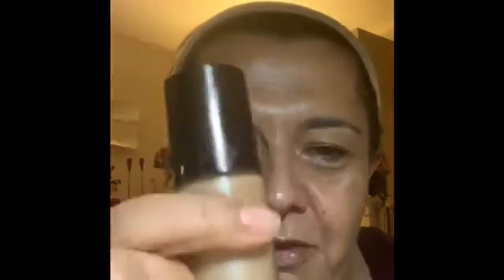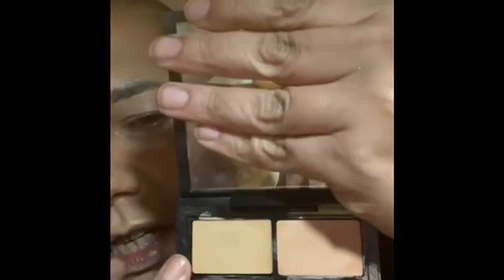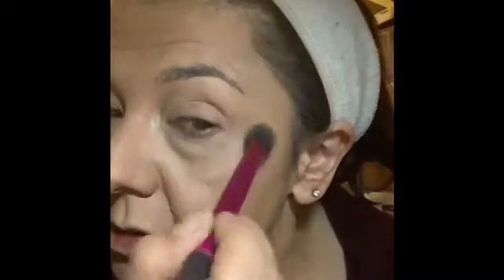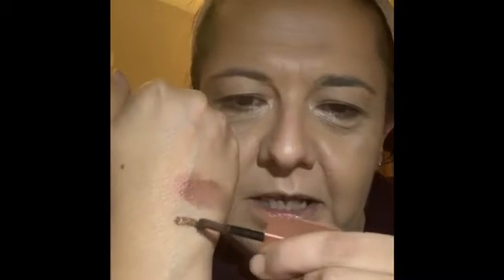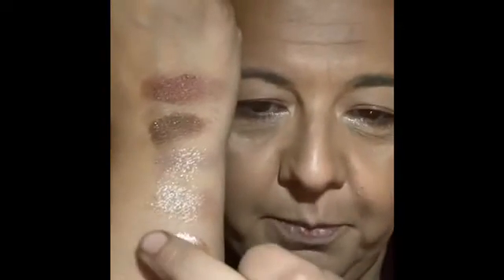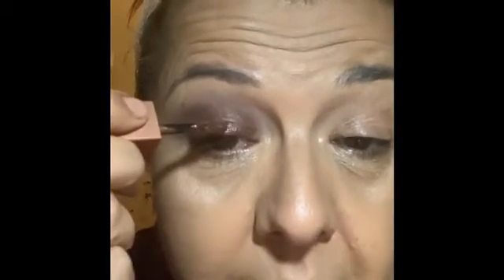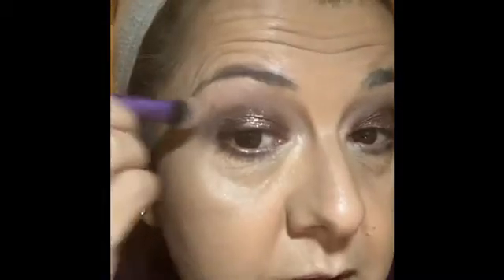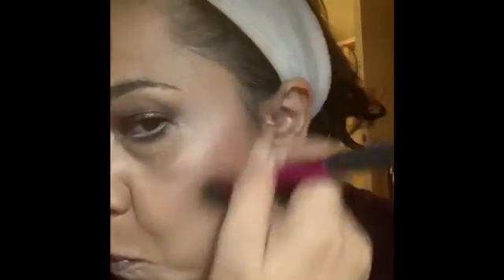Stila liquid eyeshadow collection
Hi all
After getting a Mini variety kit if stila eyeshadows in a post Christmas sale, I now have 5 stila eyeshadows so thought I would swatch them and show you a look using these shadows as part of my look. Hope you enjoy them

Stila eyeshadows swatched

Shimmer and glows

Pigalle
Twig
Kitten
Cloud

Glitter and glow
Rose gold retro

Makeup used
Primer
Charlotte Tilbury flawless filter shade 3
Foundation
Mixture of:
Kat Von D lock it foundation in shade 53
Becca Aqua luminous foundation in tan
Mac studio fix powder foundation in NW30
Concealer
Mac concealer palette medium
Bronze and sculpt
Mac palette medium studio fix sculpting kit
Blush
Charlotte Tilbury pro filter in pretty fresh

Eyeshadow
Stila twig shimmer & glow
Stila cloud
Eyeliner
Ysl kohl in black
Rimmel kohl in white (lower waterline)
Mascara Lancôme doll eyes in black

Lips
Charlotte Tilbury lip cheat in supersize me
Charlotte Tilbury kissing lipstick in confession
Setting spray Estée Lauder prime set & refresh

As usual all opinions are my own. None of my videos are sponsored and I don’t receive any commission from any of my videos. I bought all the products with my own money unless clearly stated otherwise during my video. All this is my way of telling you that I have no vested interest at all in telling you that a product is good or bad.

Ali x